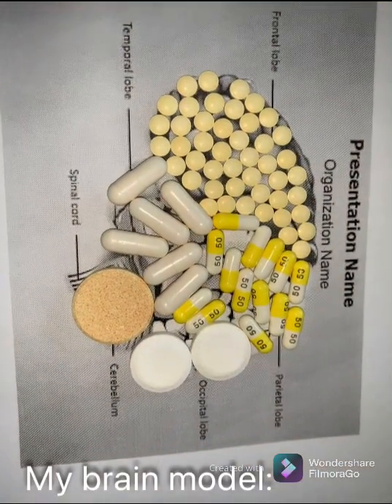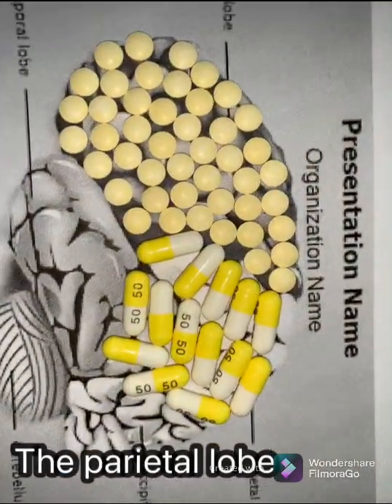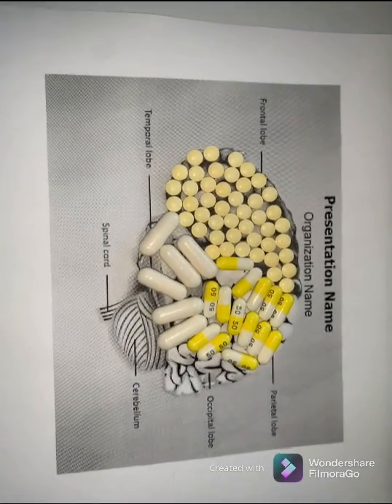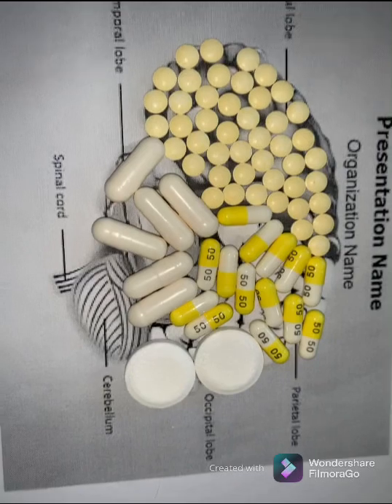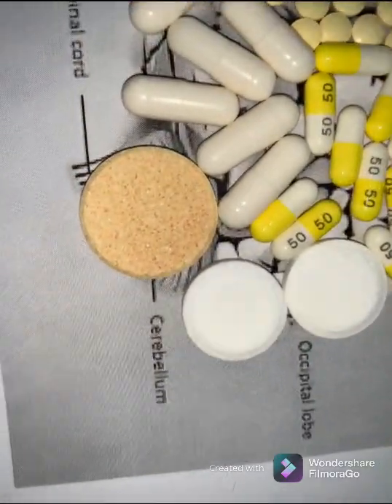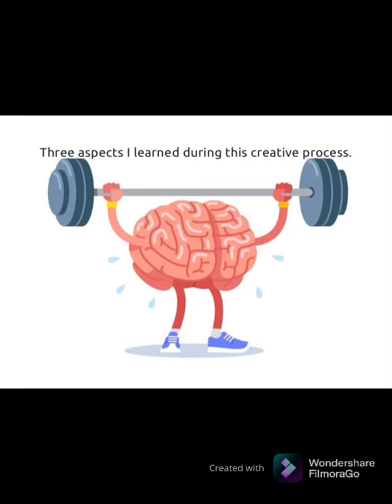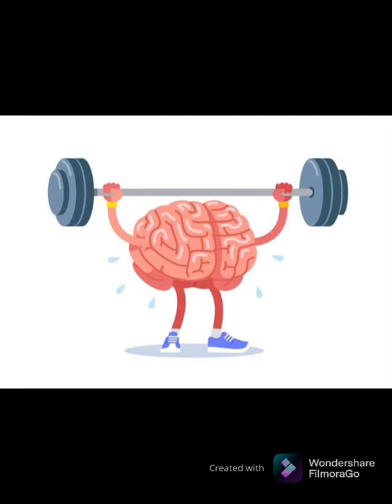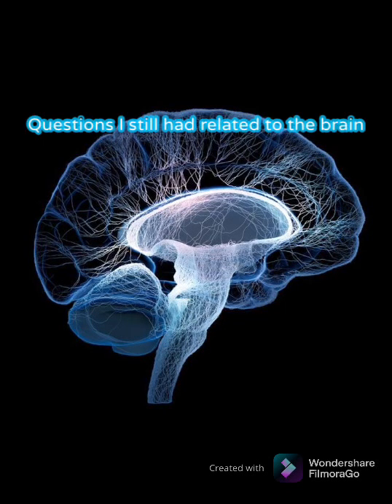FilmoraGo -2021-09-22 22:44:14